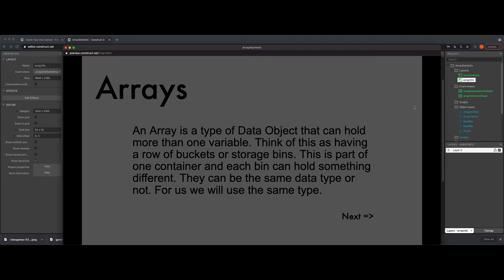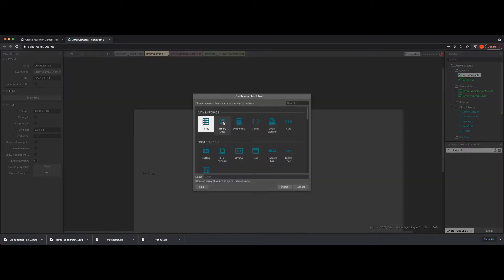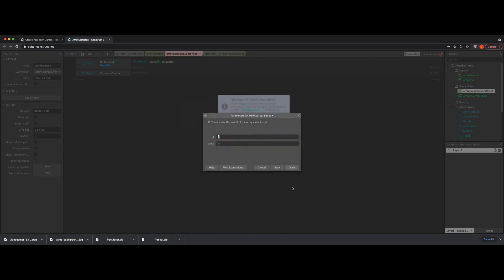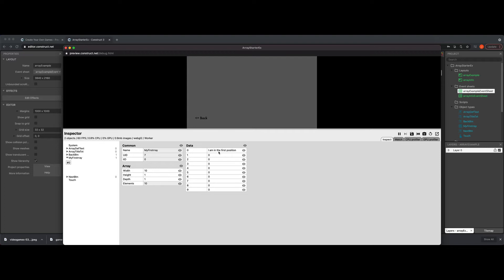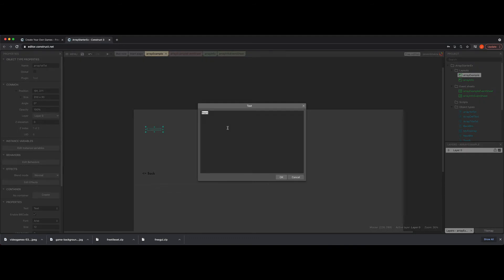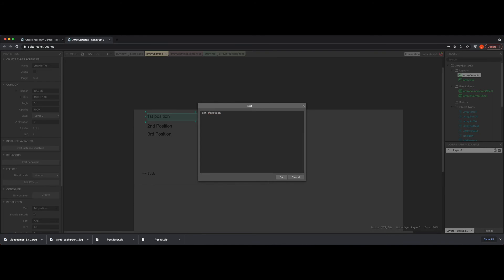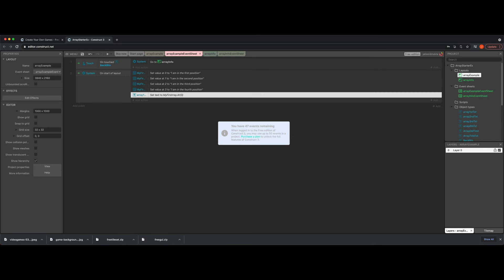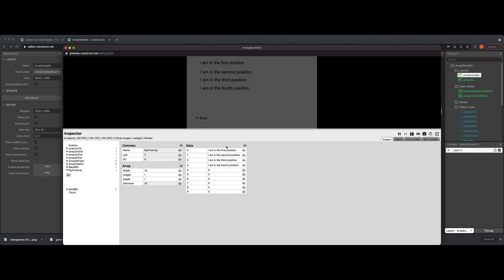Creating an Array in Construct 3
In this video we will cover making a simple array and how you can reference the data in the array to your layout.